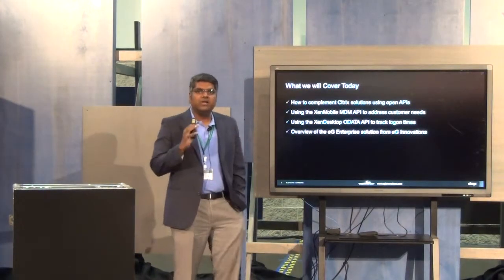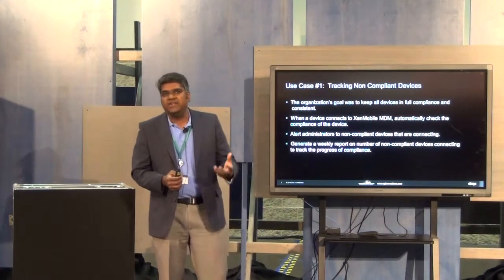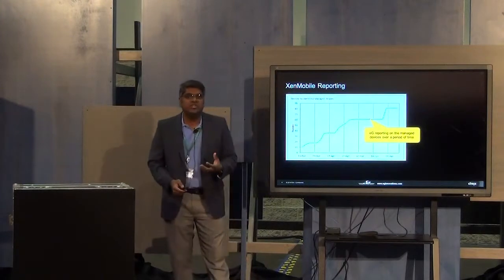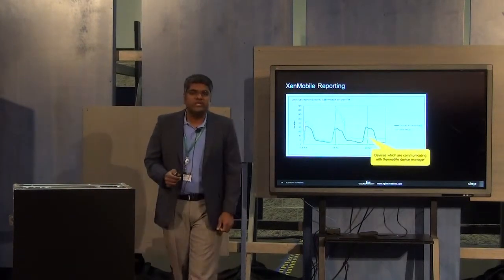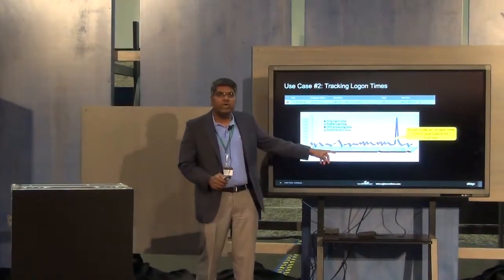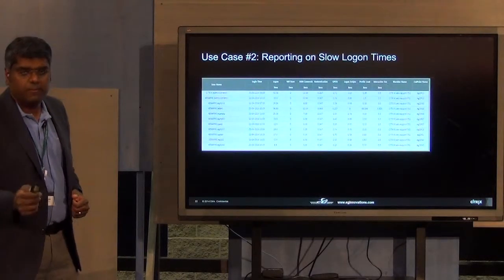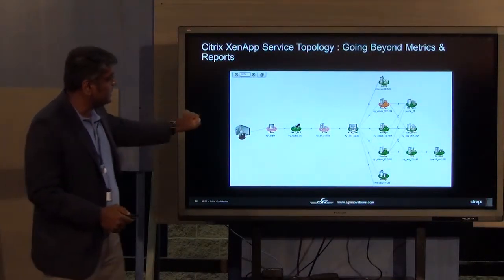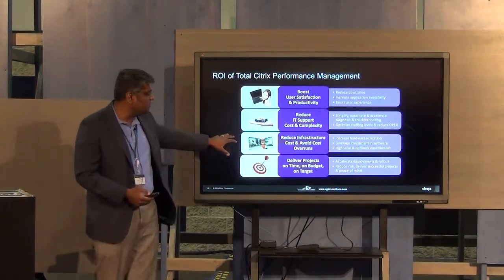eG Innovations innovating with Citrix APIs and SDKs (Synergy Developer Exchange Series)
eG Innovations Bala Vaidhinathan discussing how they build enterprise solutions using Citrix APIs and SDKs  (Synergy Developer Exchange Series)